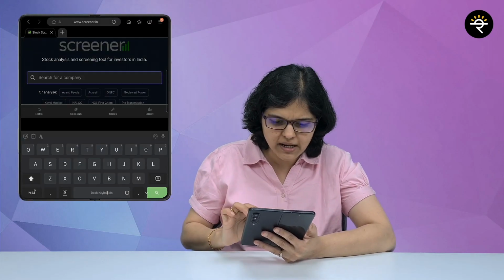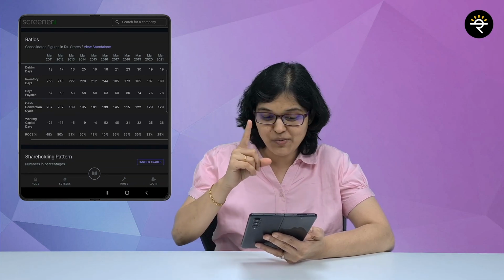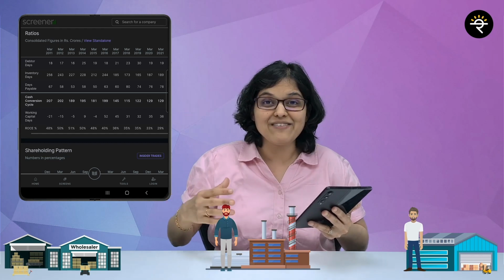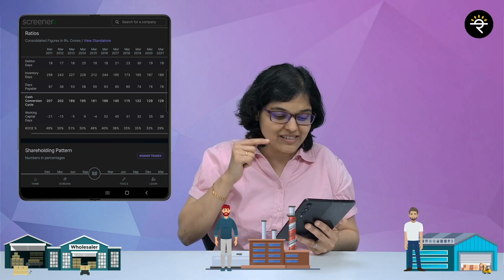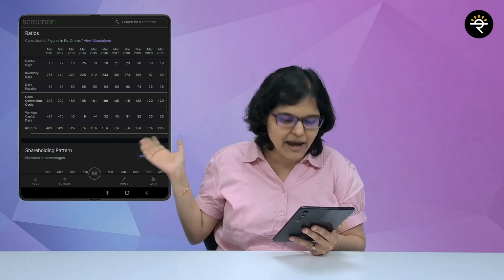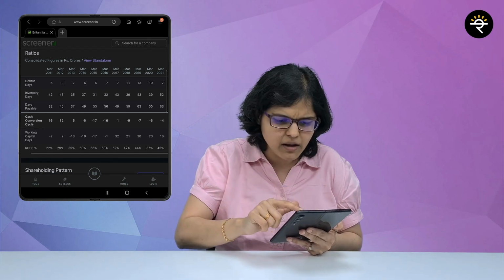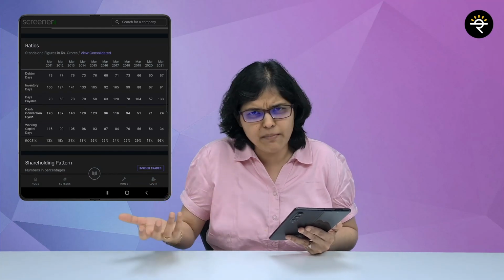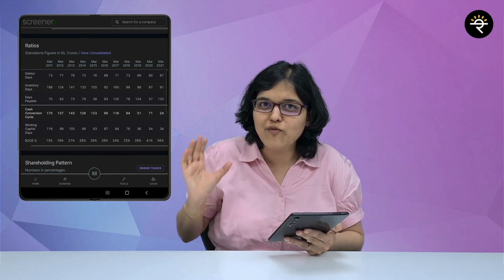What is Cash Conversion Cycle? | How to manage it? | CA Rachana Ranade | Startup Masterclass Ep. 1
This video will help you to understand the very important concept of Cash Conversion Cycle and how to interpret it.

00:00 – Start
02:05 – What is Cash Conversion Cycle with animated example
06:07 – What is the solution for shortfall/excess in working capital
07:37 – Practical examples of Cash Conversion Cycle for various listed companies
13:30 – Conclusion

You can get my Stock Market courses It’s an opportunity to learn 65+ concepts relating to the Basics of Stock Market in 11 sessions! Feel free to WhatsApp on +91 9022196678 if you have any purchase-related queries.